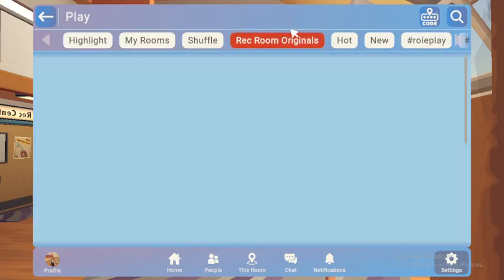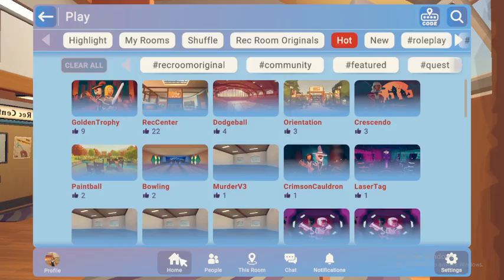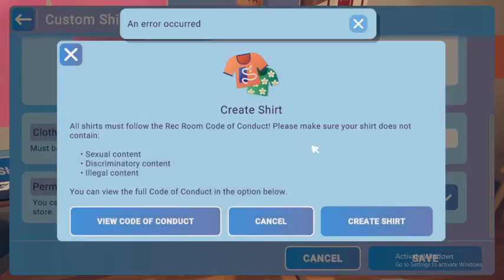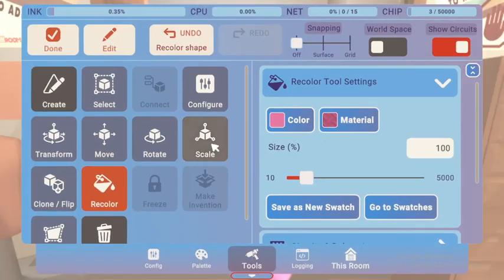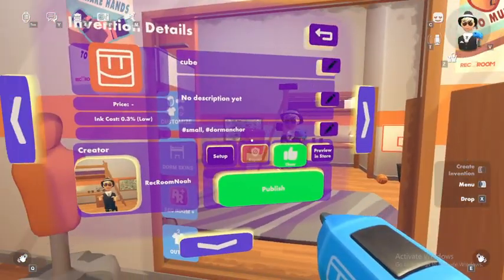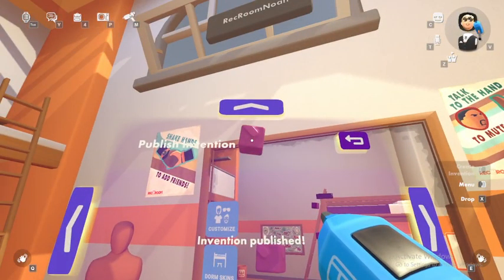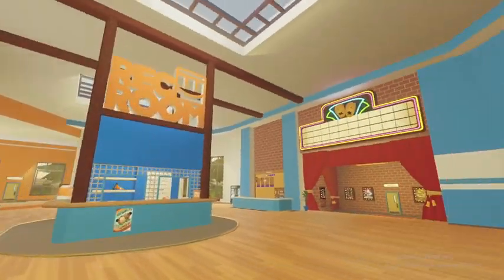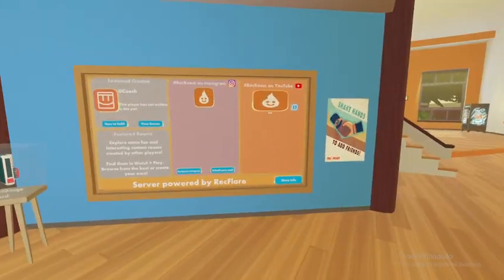Rug Room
trying out Rug Room a 2023 revival

Rug Room discord